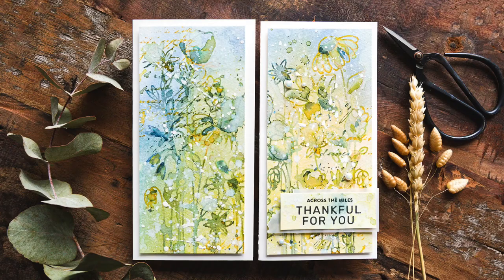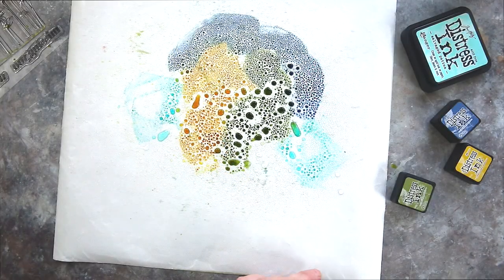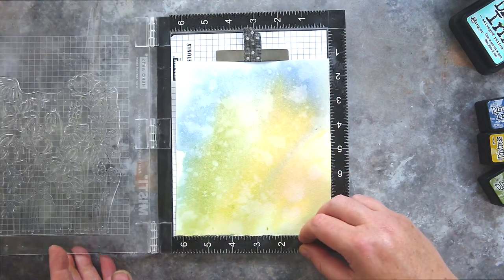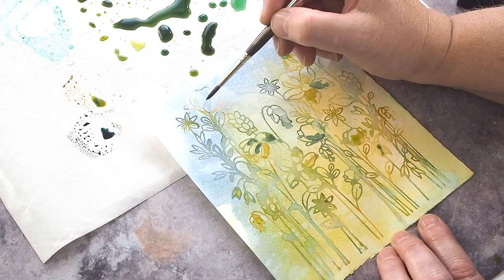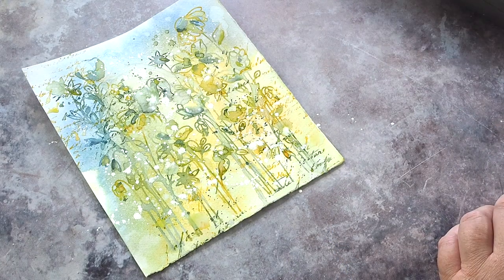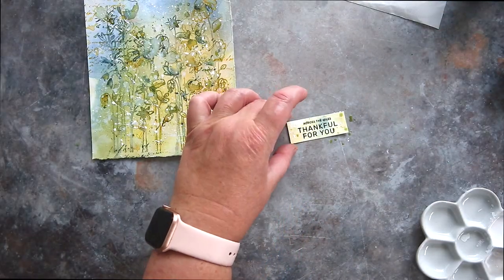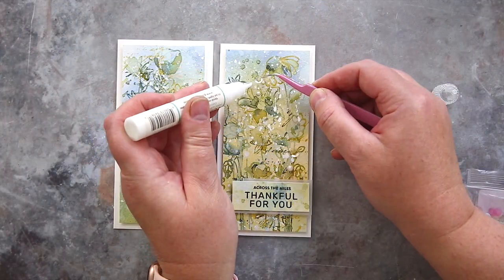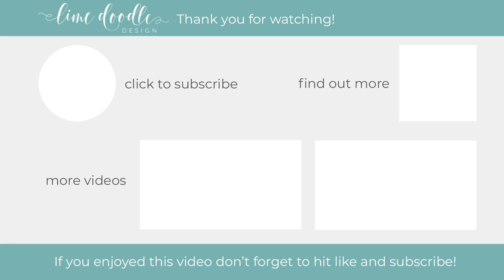Stamping With Watercolours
SUPPLIES

• misti at Simon Says STAMP!

LINKS